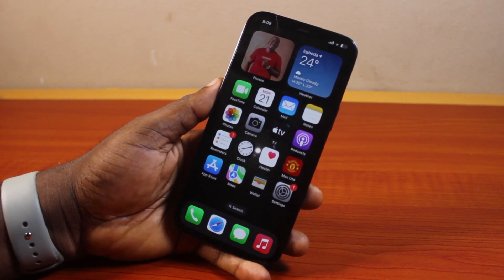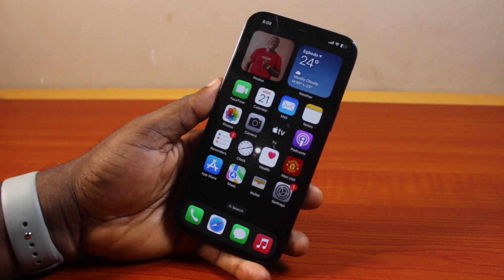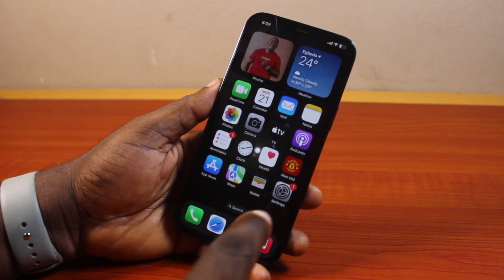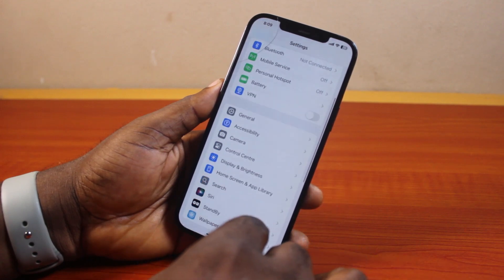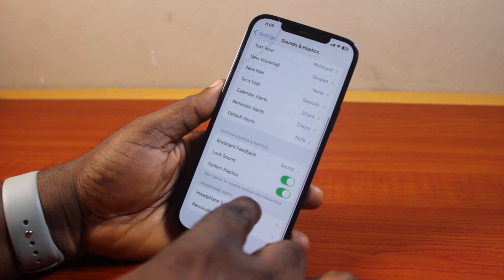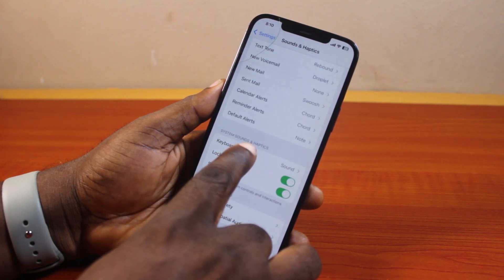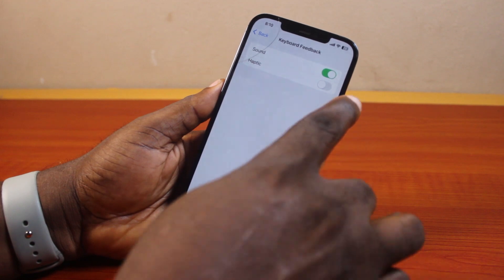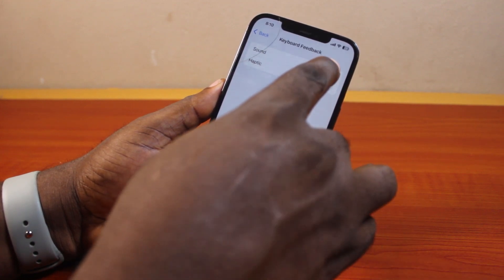How to Change Keyboard Sound on iPhone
Cheap iPhone
Cheap Samsung Phone
Cheap Apple Watch
Cheap Digital Camera
Cheap YouTube Microphone
Cheap MicroSD Card